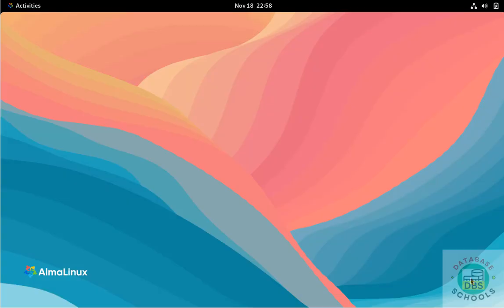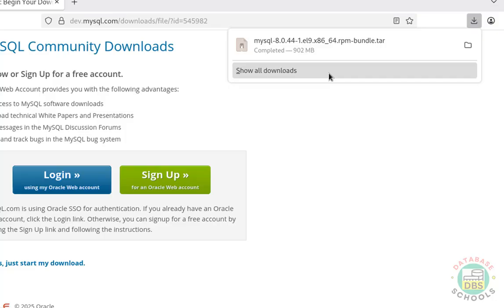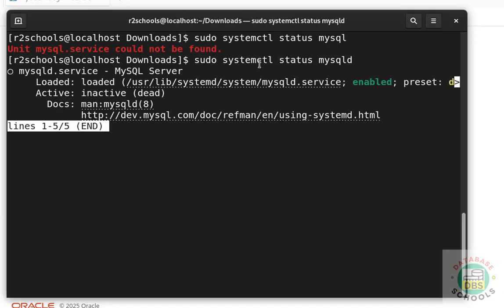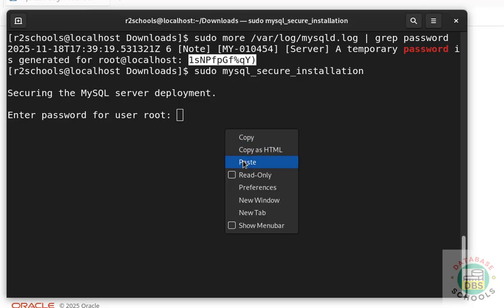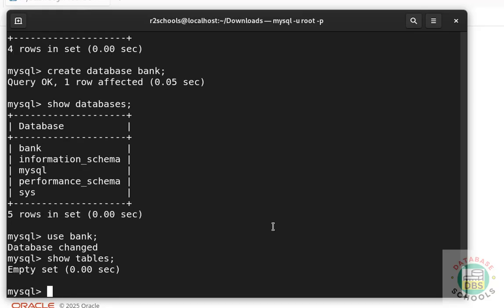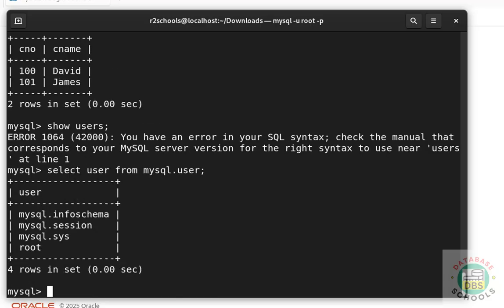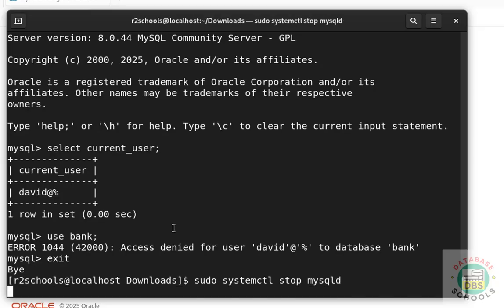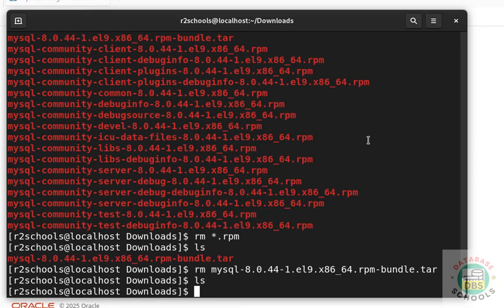How to Install MySQL 8 0 44 on AlmaLinux OS 9 7 step bys tep guide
🔥 AlmaLinux OS 9.7 Users… Don’t Miss This!
In this step-by-step tutorial, learn How to Install MySQL 8.0.44 on AlmaLinux 9.7 like a pro! 🚀 Whether you are a beginner or a Linux expert, this guide shows you the fastest, safest & error-free method to install and configure MySQL Server on your AlmaLinux system.

💡 We cover:
✔️ Enabling MySQL Yum Repository
✔️ Installing MySQL 8.0.44
✔️ Starting & Securing MySQL Service
✔️ Root Password Setup
✔️ Firewall & SELinux Commands
✔️ Checking Version + Login Commands